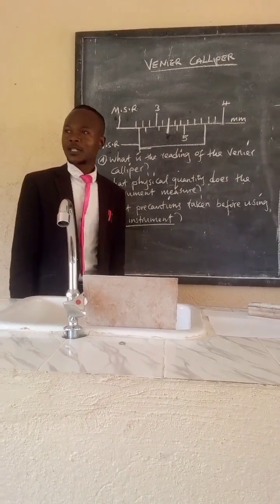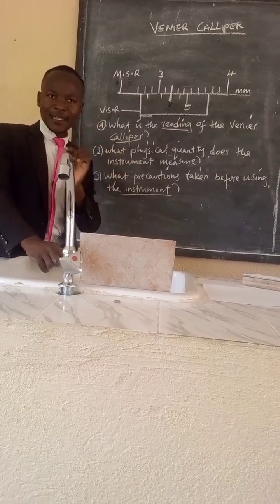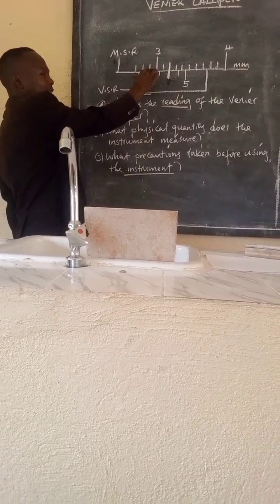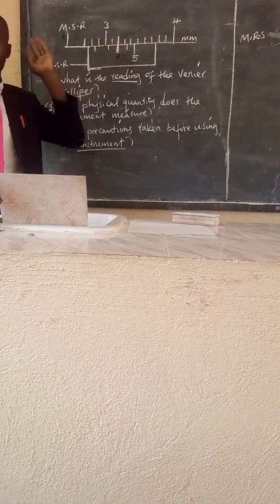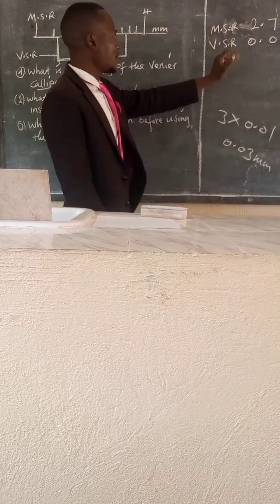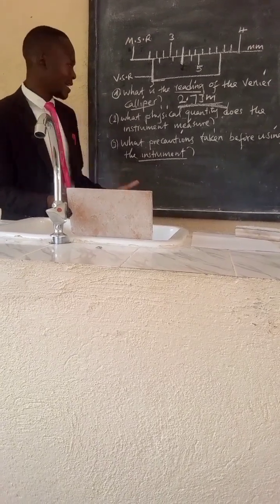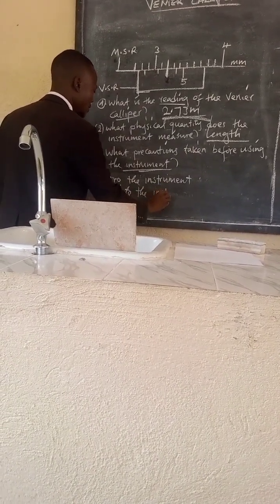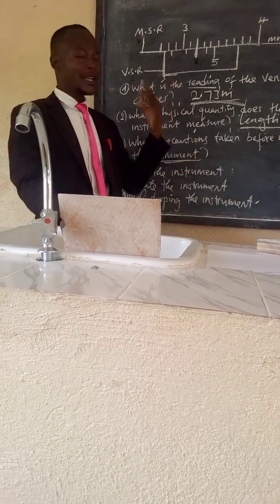March 5, 2026